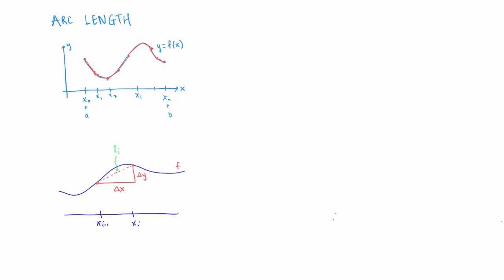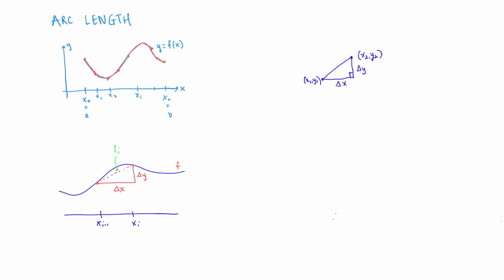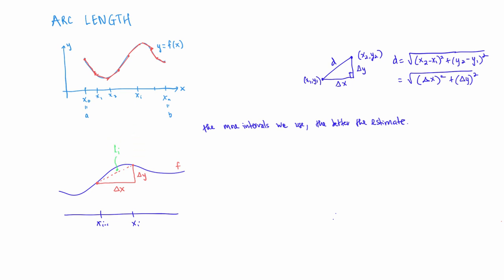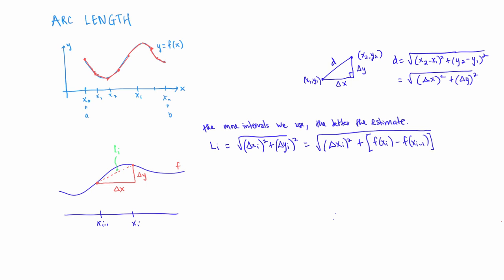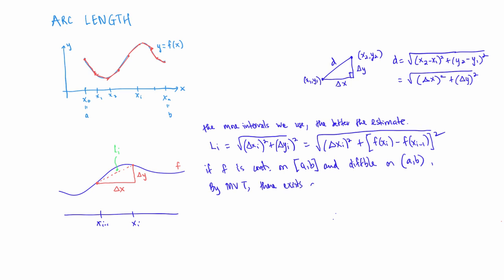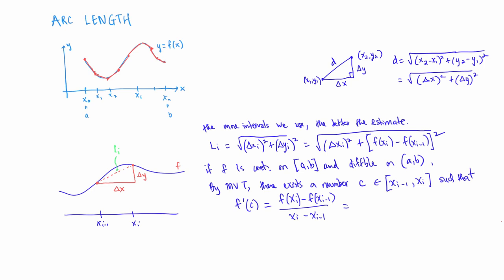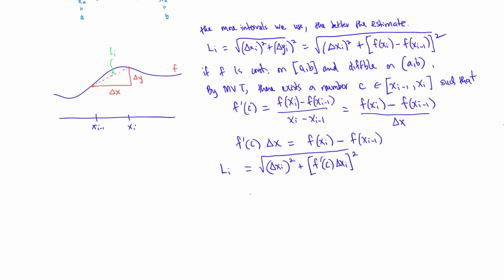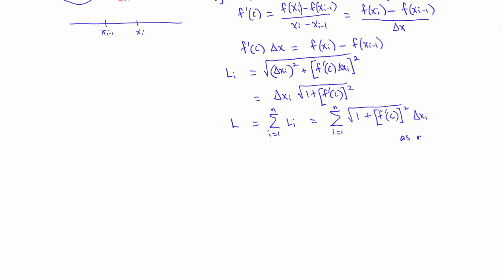Calc2s0801a Arc Length Formula